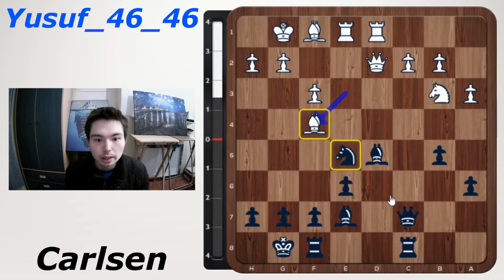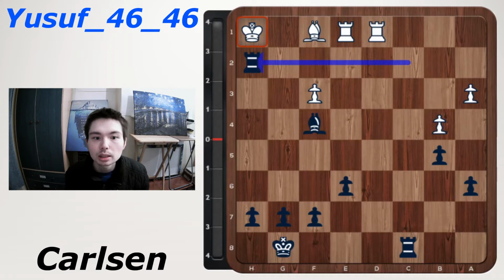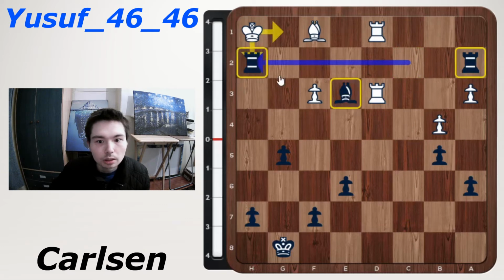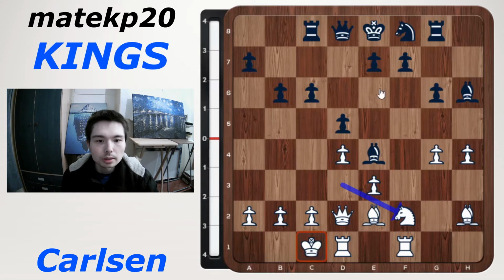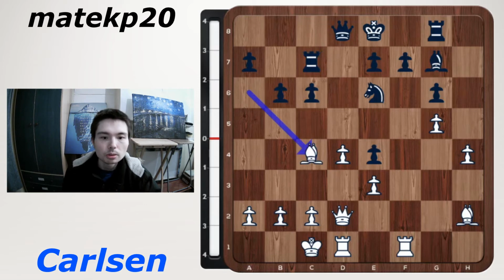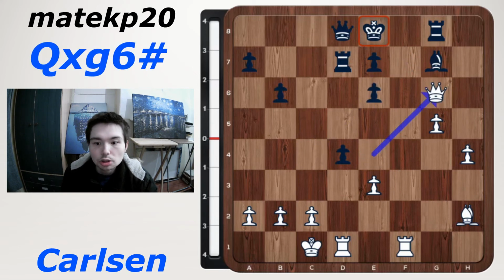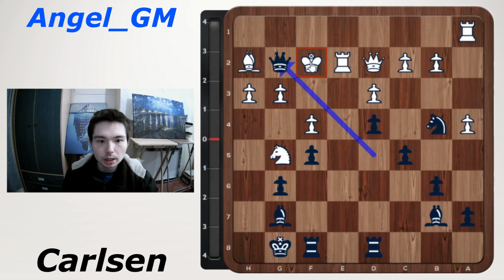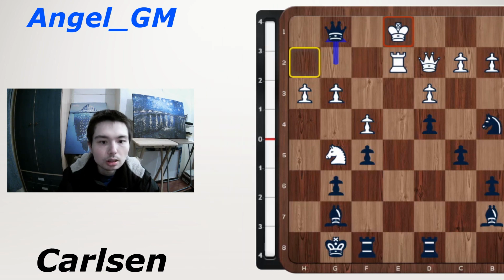3 Tactics! Magnus Carlsen Banter Blitz on chess24!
I look at 3 tactics Carlsen used on his opponents in the recent banter blitz match on chess24

Time Stamps
00:00 Banter Blitz Intro
00:25 Central Breakthrough, Tactic, Mate
03:28 Carlsen's Cleanest Victory
07:28 Mate with Queen and Bishop

If you donate, I can thank you in the next video if you would like me to!